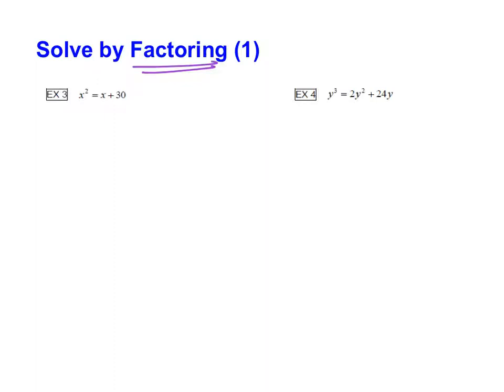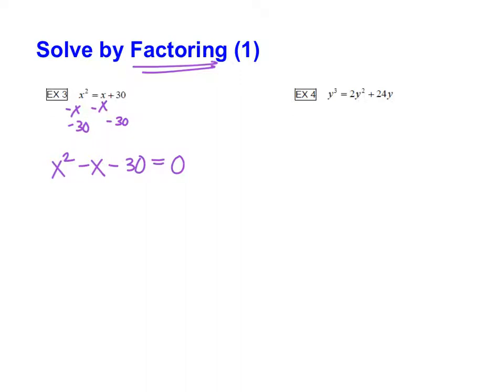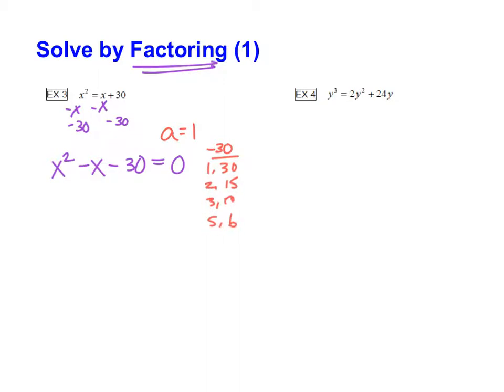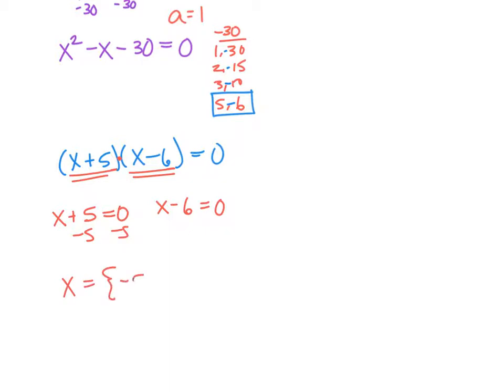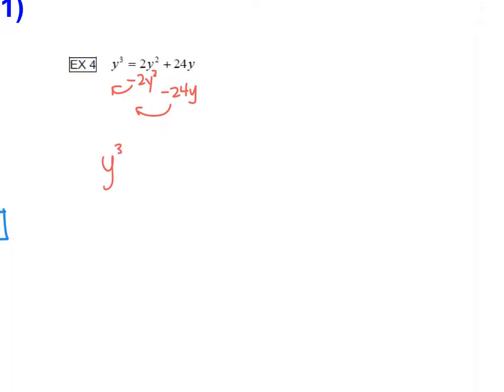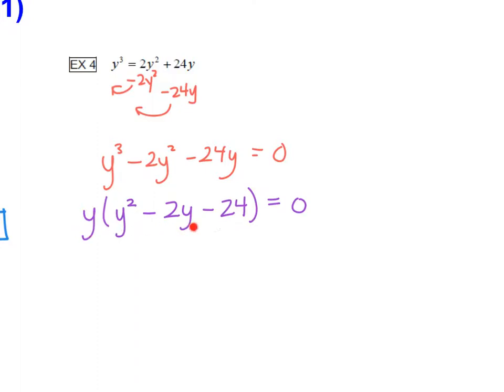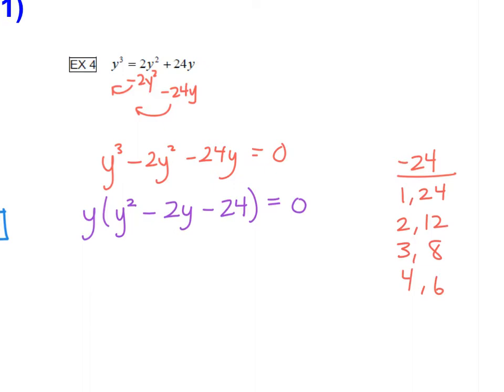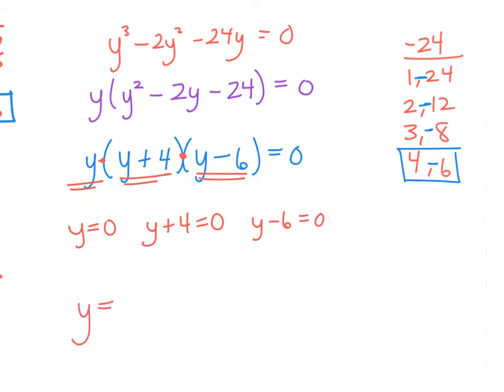Solve by Factoring (1)